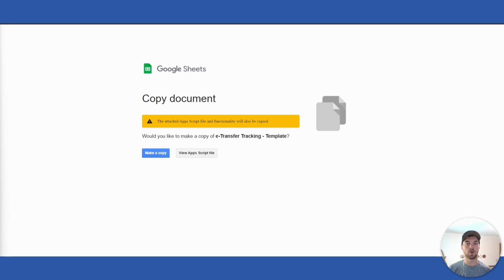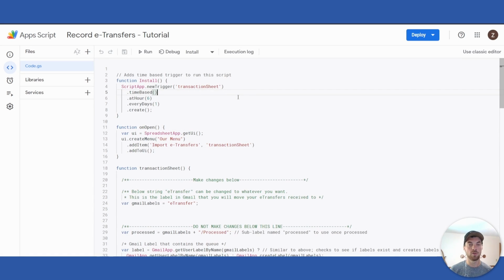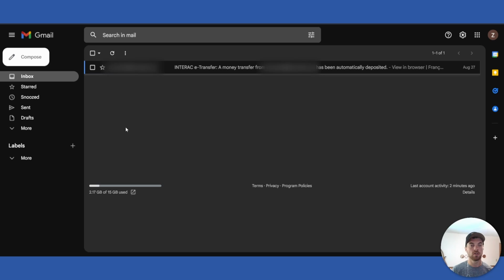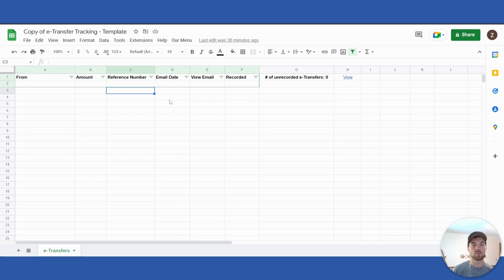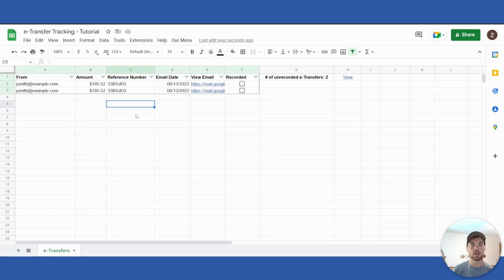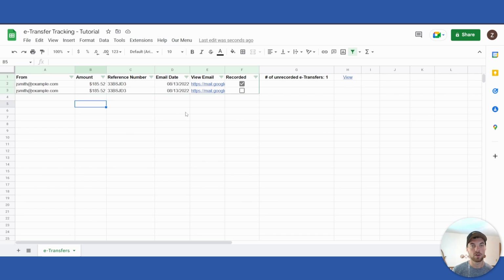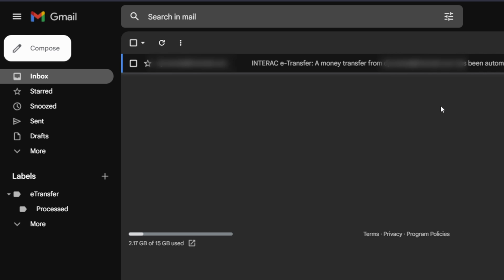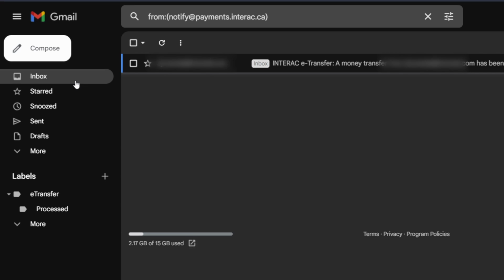Easily record and track e-Transfers received in Gmail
Does your business accept INTERAC e-Transfers? Recording the payment to the correct account in your accounting software can be a pain to manage and keep track of. Learn how to automatically record the payment in a spreadsheet so you can simply check it off when complete.

0:00 Intro
0:18 Create a copy of the template
1:07 Review Permissions
1:25 Add labels in Gmail
1:48 Import e-Transfers to sheet
2:47 View unrecorded e-Transfers
3:55 Create a filter